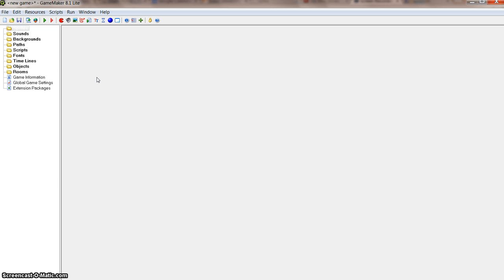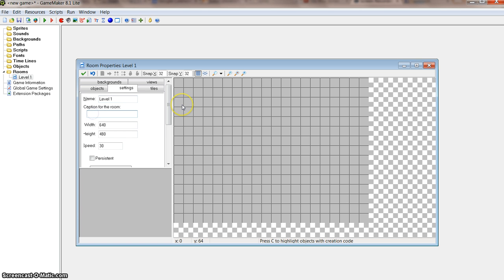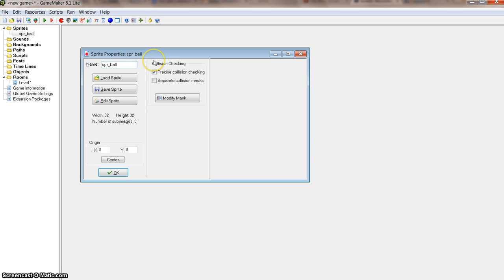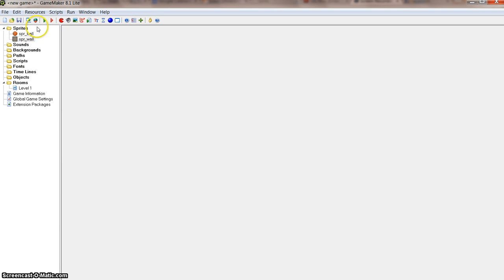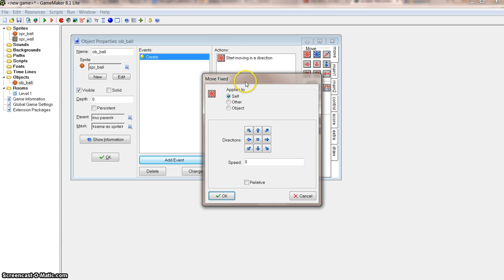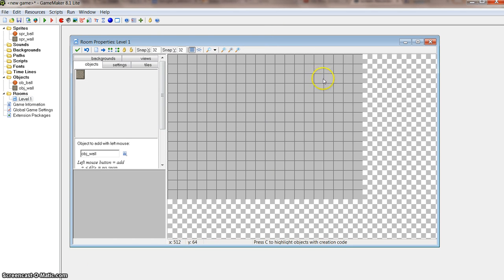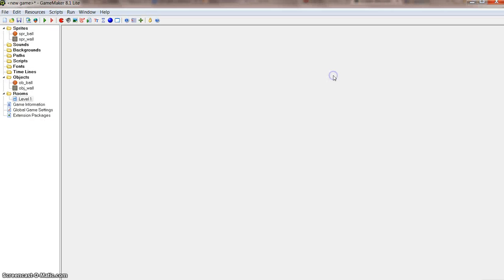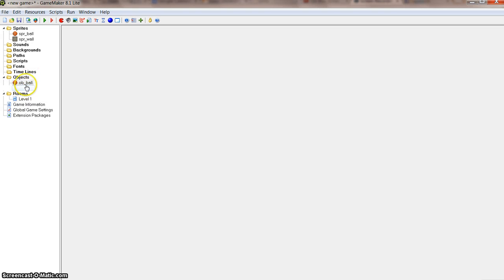Fundamentals of Game Maker 8.1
This video demonstrates the fundamentals of creating rooms or levels, sprites and game objects in the Game Maker 8.1 application.